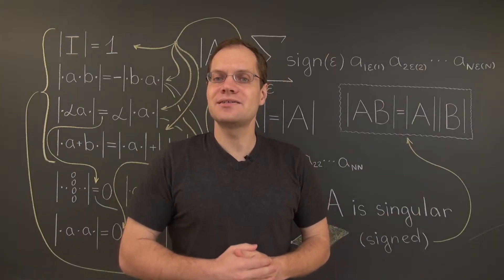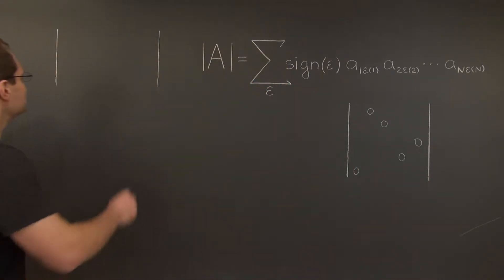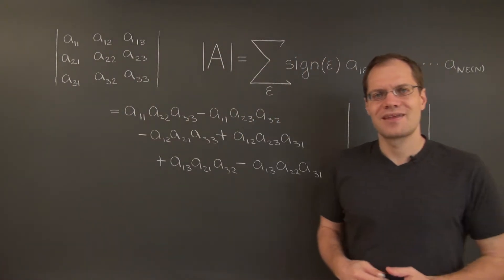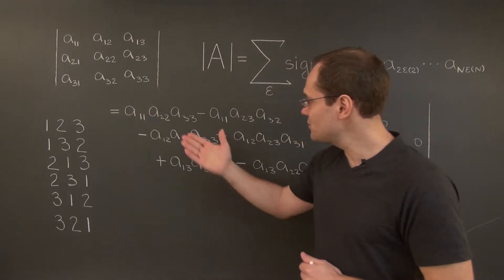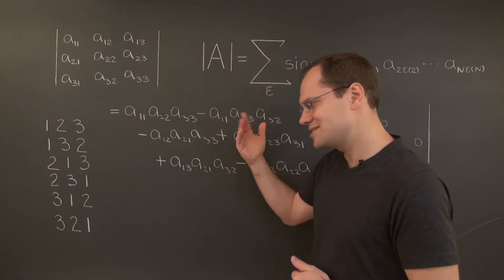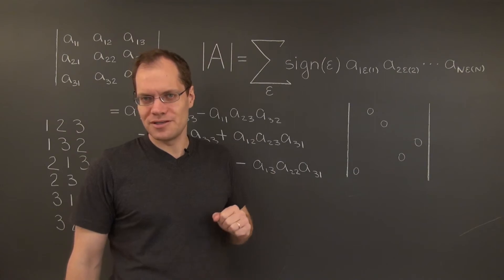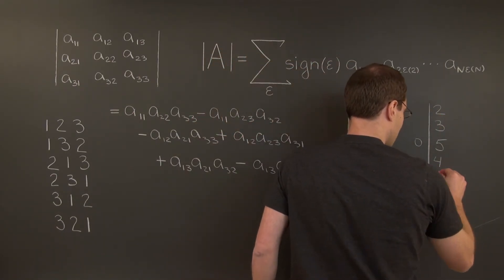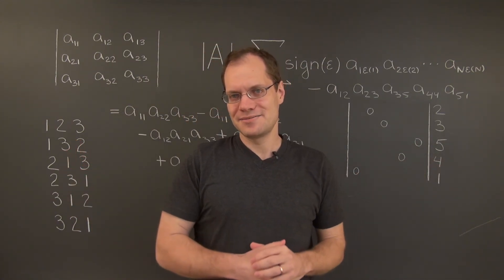Linear Algebra 14TBD: The Direct Algebraic Definition of the Determinant